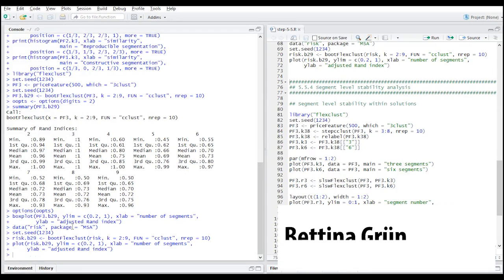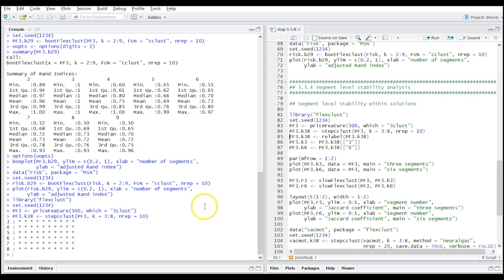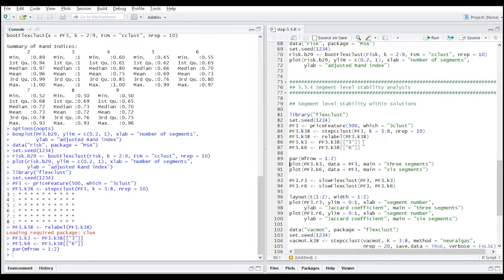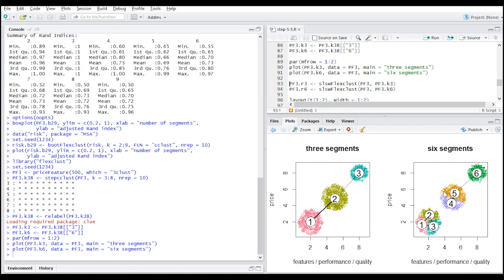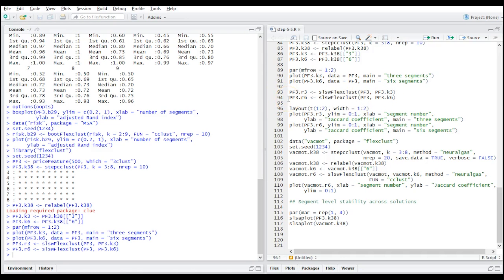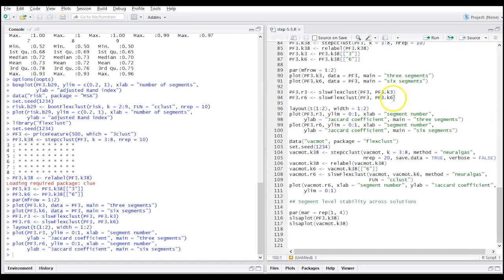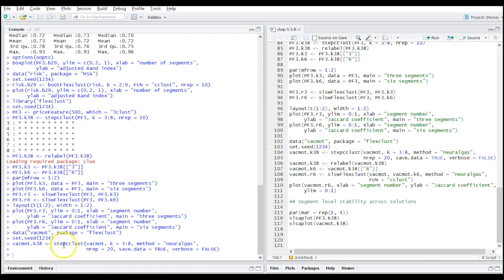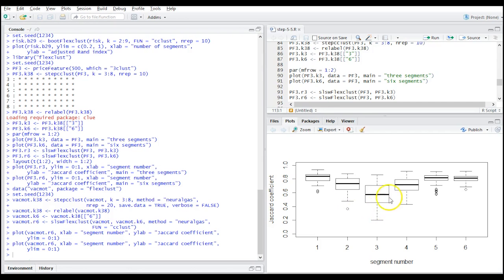R-tutorial: Chapter 7.5.4 Segment Level Stability Analysis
This R tutorial aligns with chapter 7.5.4 Segment Level Stability Analysis of the following open access book: